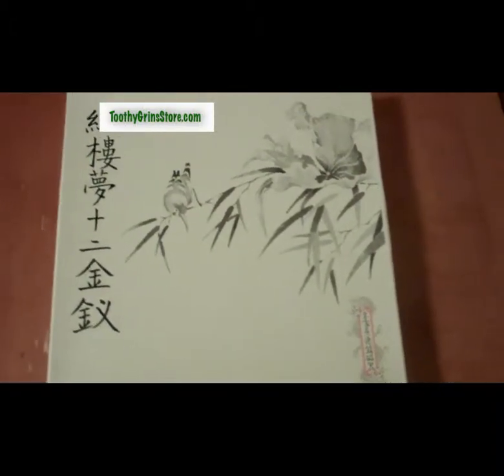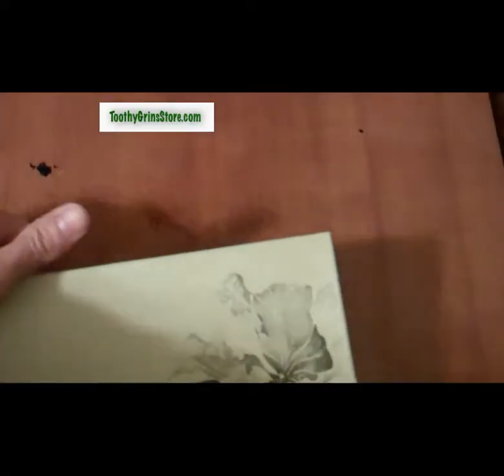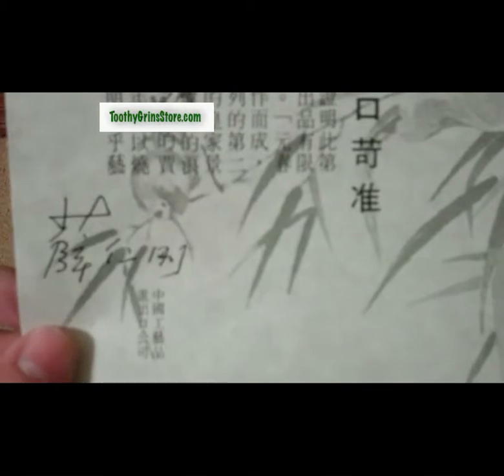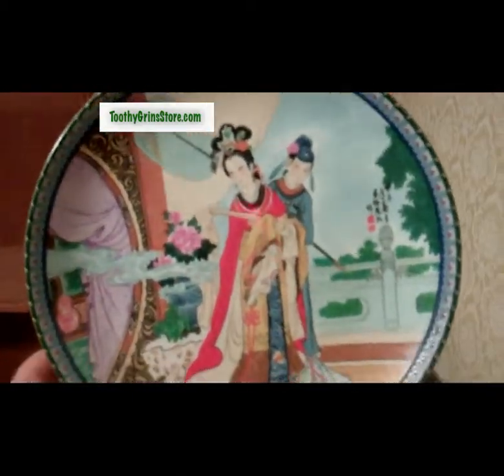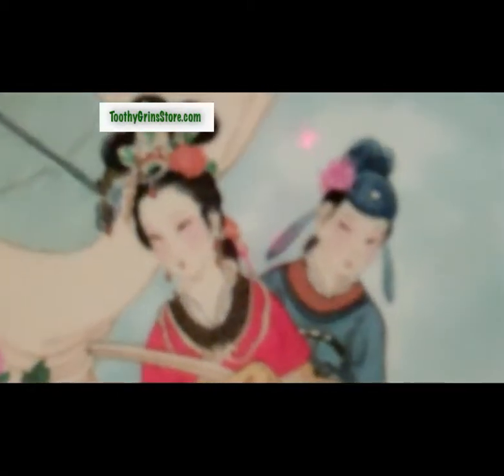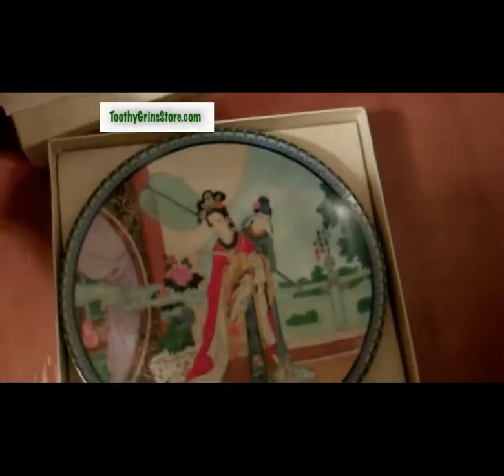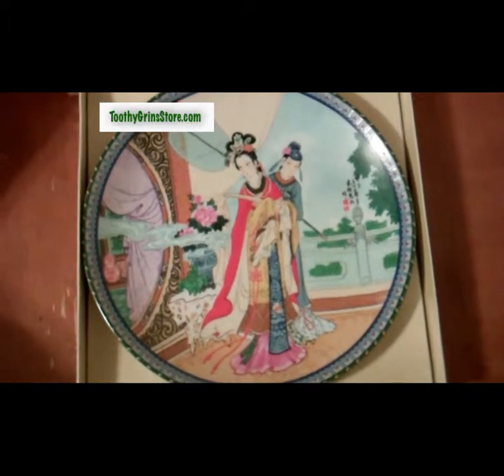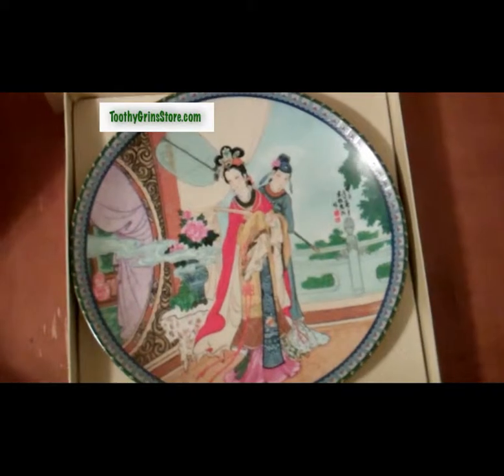Beauties Of The Red Mansion - Series - Plate 2 - Yuan-Chun